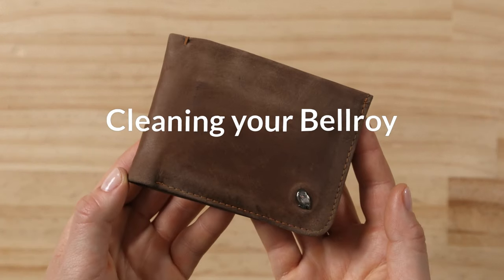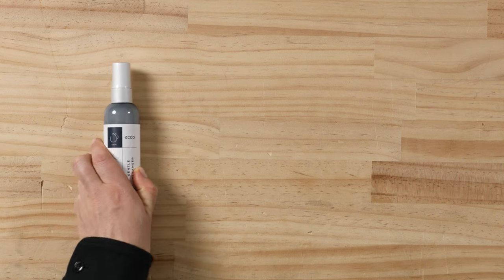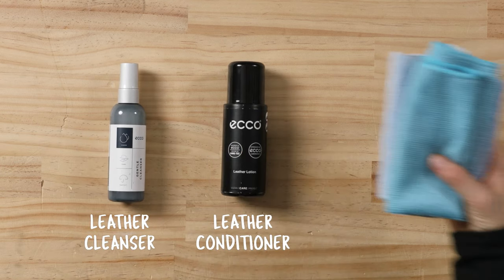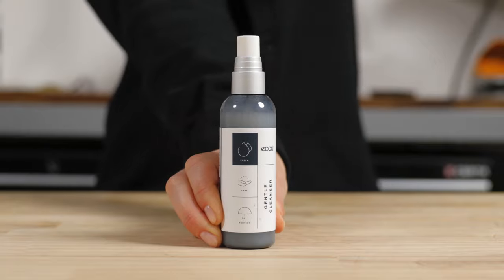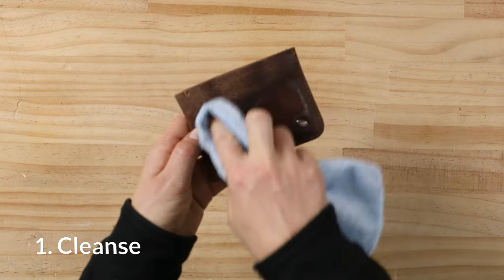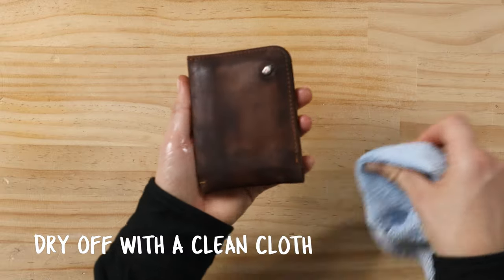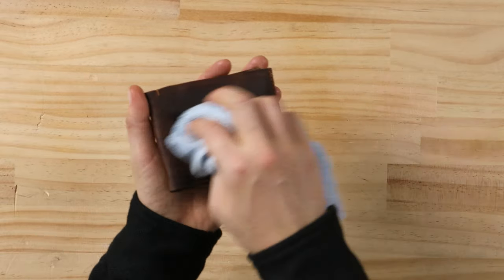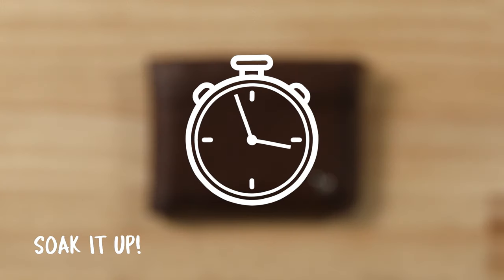Your guide to cleaning Bellroy leathers.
Limber up!
Here’s our leather-cleaning guide: to get the most from the Bellroys you reach for every day. Save it so you can buff every scratch, bump or scrape.

Follow Bellroy on X (Twitter)